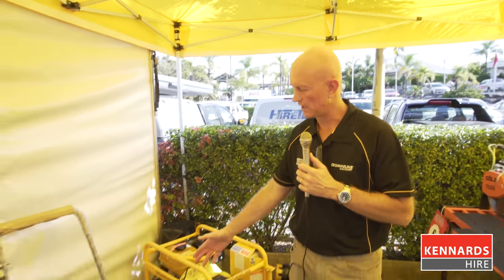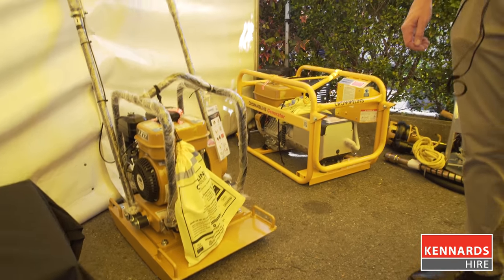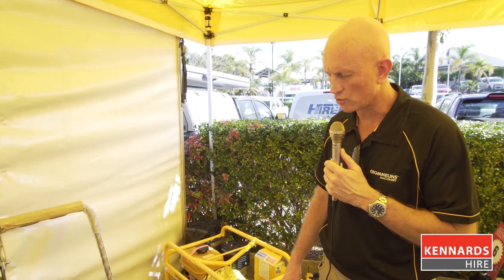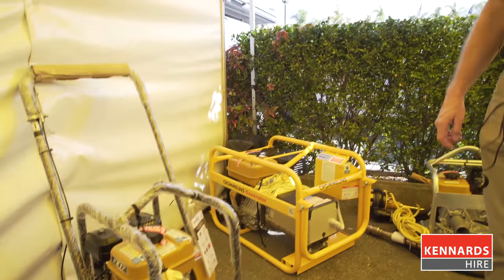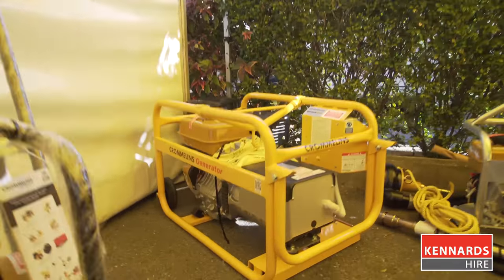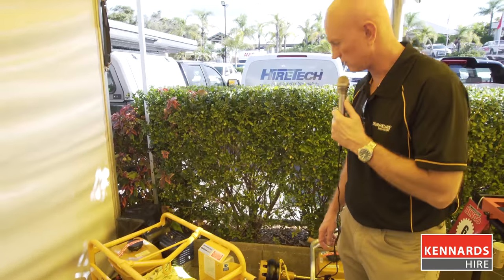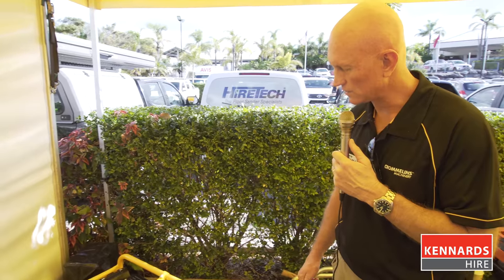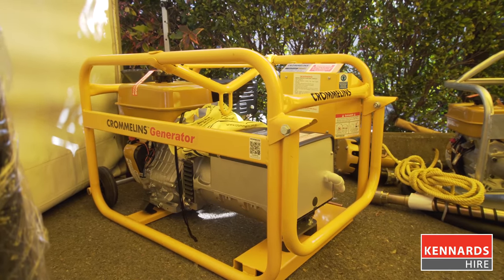Crommelins Product Highlight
Product highlight video from one of Kennards Hire's suppliers Crommelins